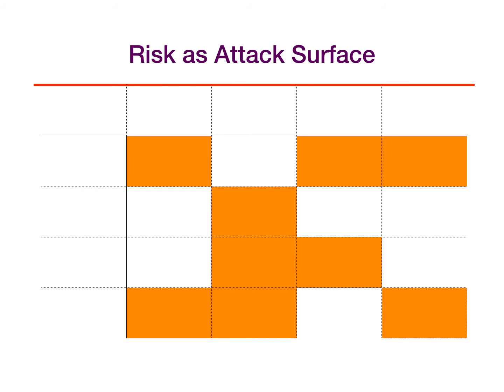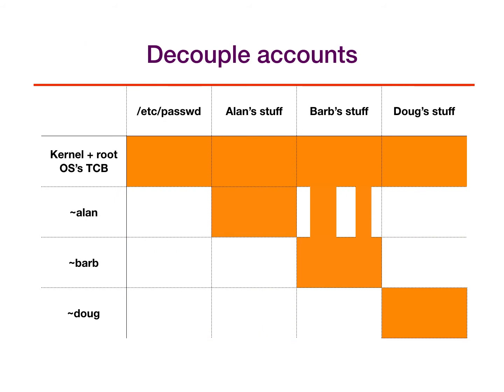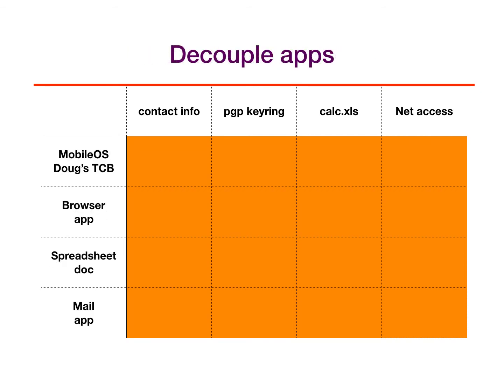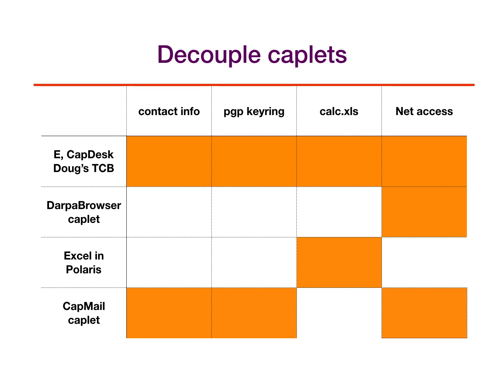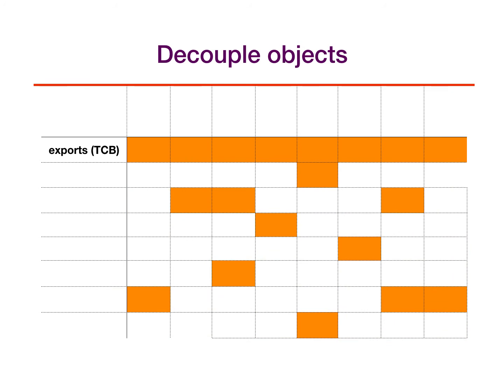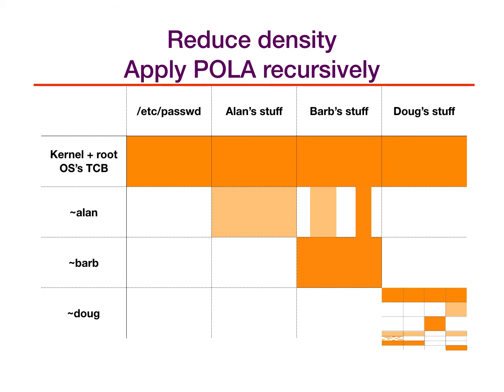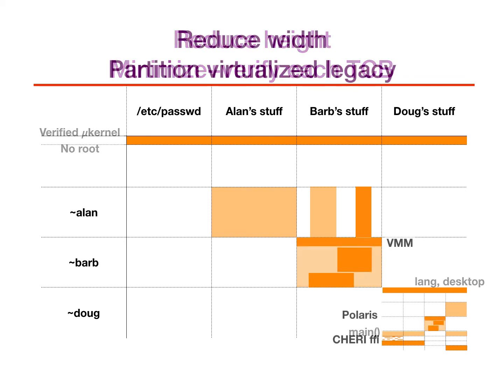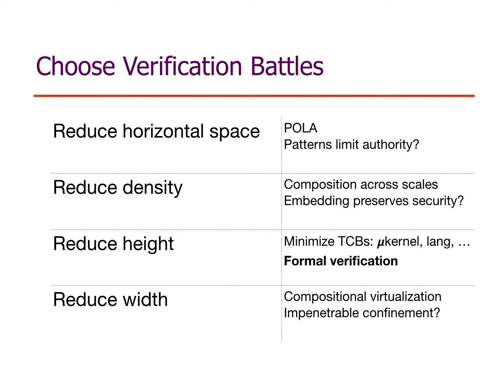Verify What? Navigating the Attack Surface